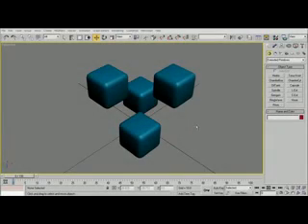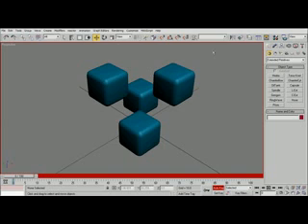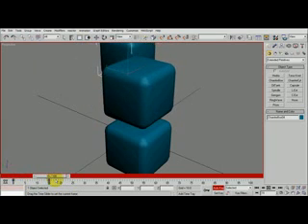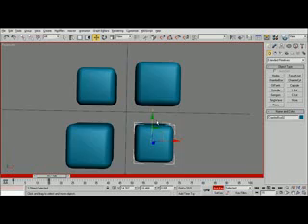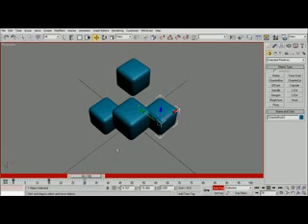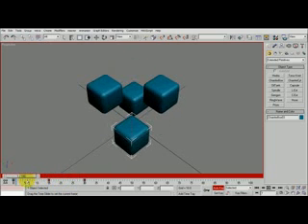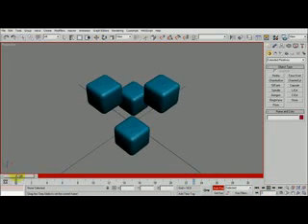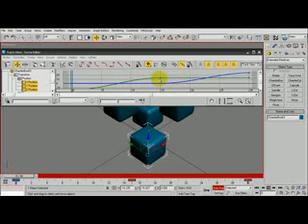3ds Max Animation Tutorial YouTube